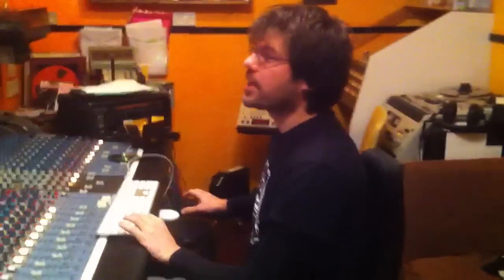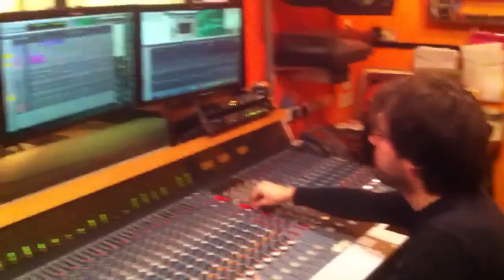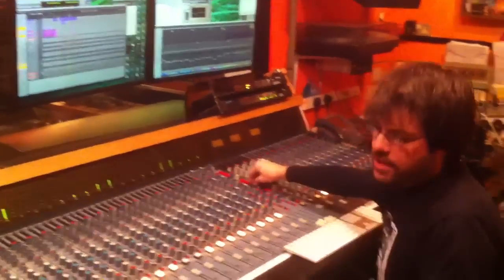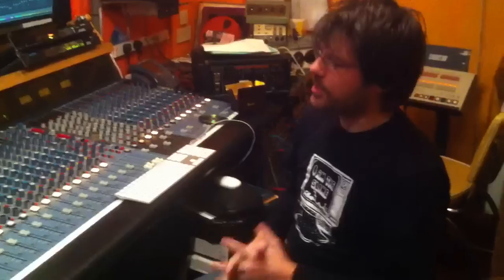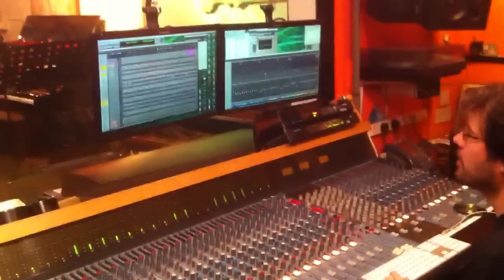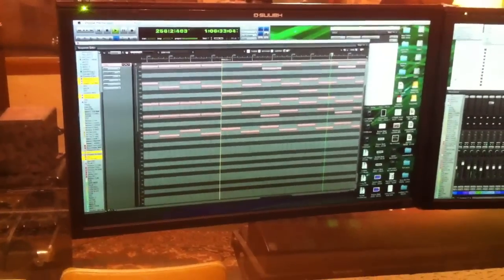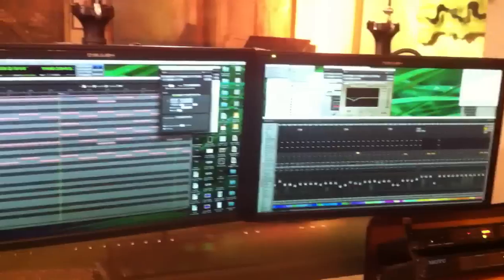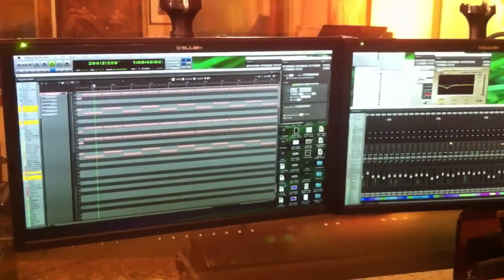Cowshed's hi-tech acoustic piano in action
Disklavier demonstration showing the piano being rercorded whilst playing back arpeggiated MIDI data. How cool is that!